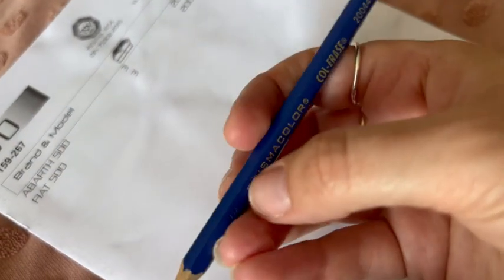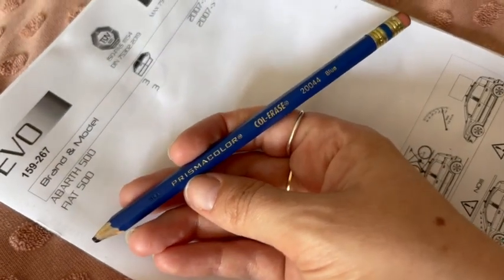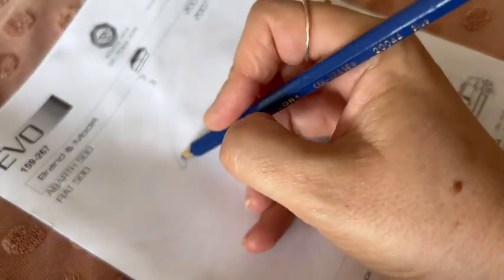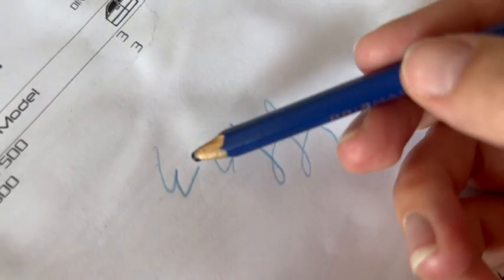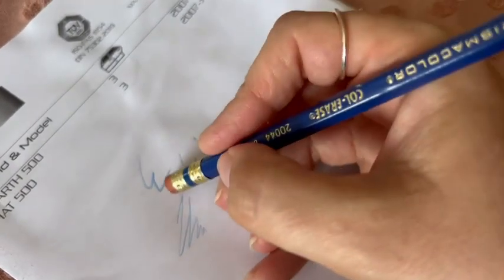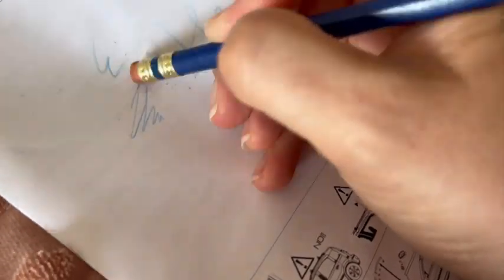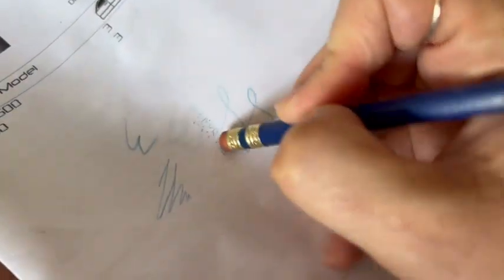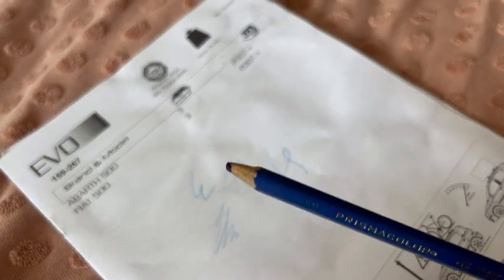Prismacolor Col ERASE 20044 blue